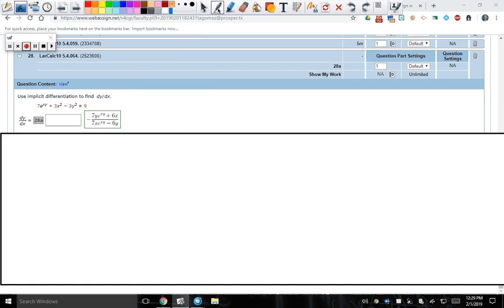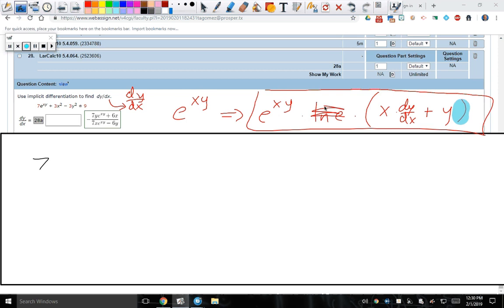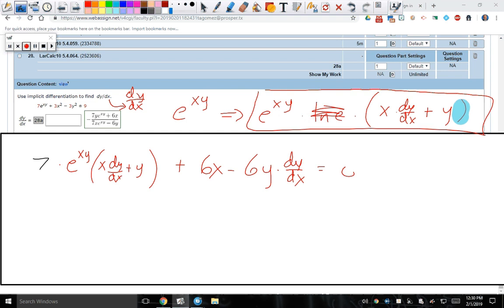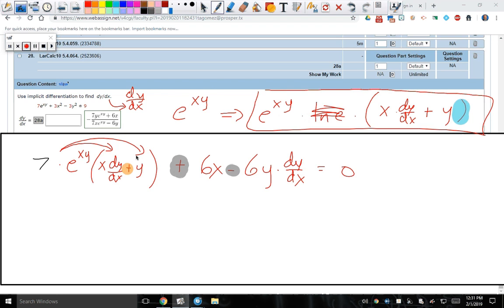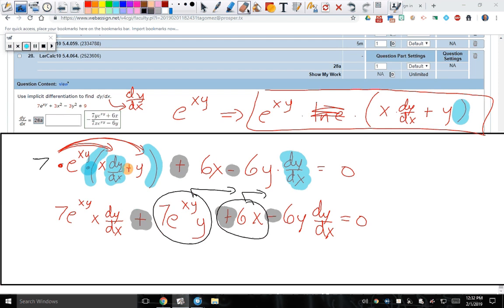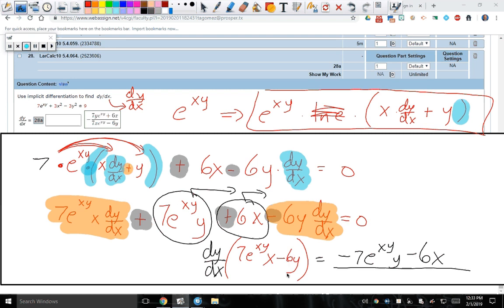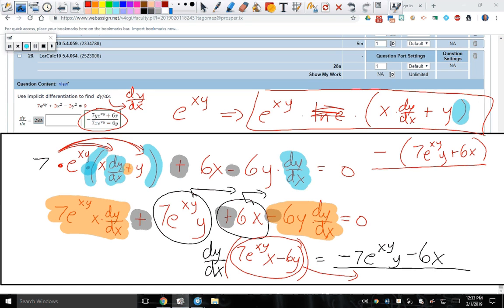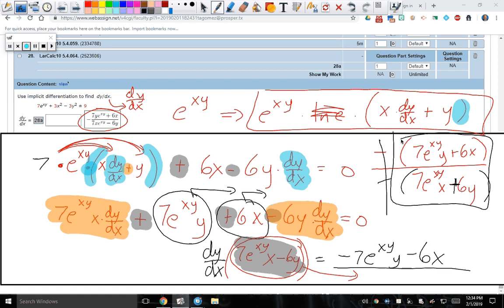AP Calc AB | Unit 9 - 2nd FTOC, Functions Defined by Integrals, Natural Logs (Day 3, HWK Q28)